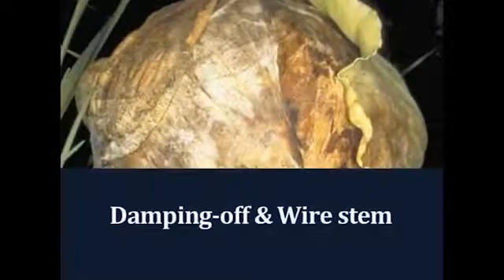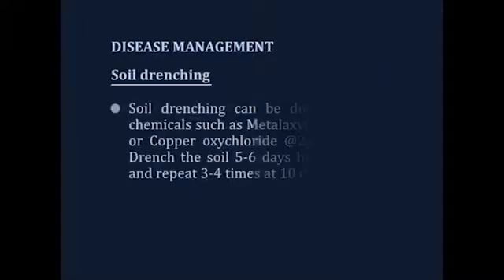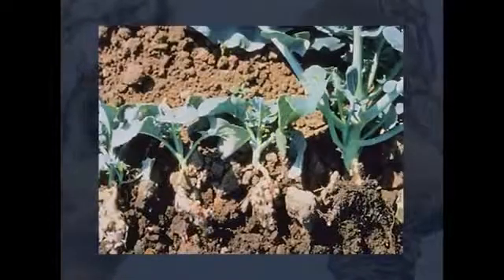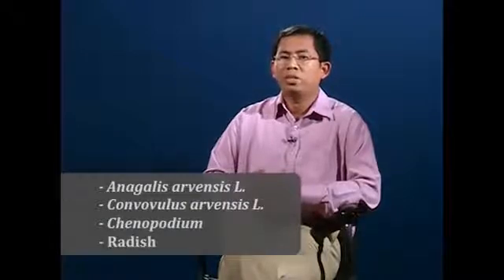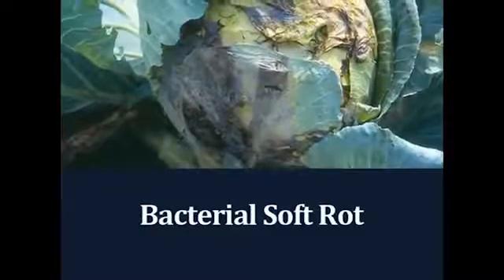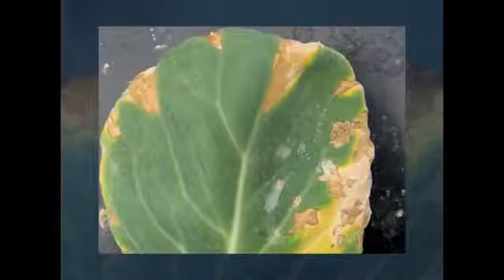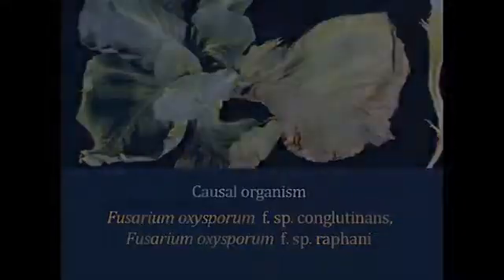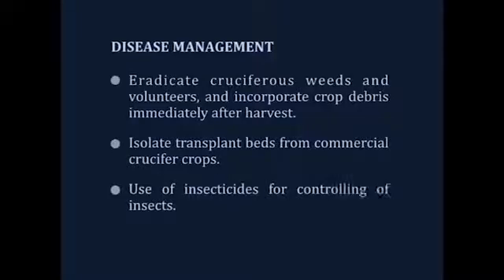DOHC&TM DISEASES OF CRUCIFERS AND IT S MANAGEMENT